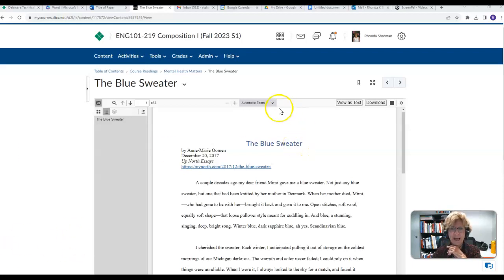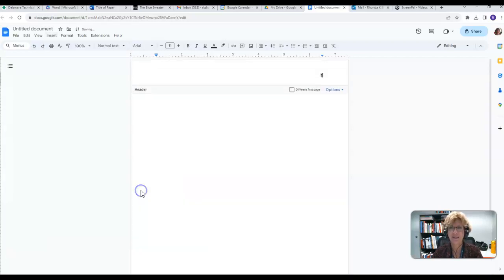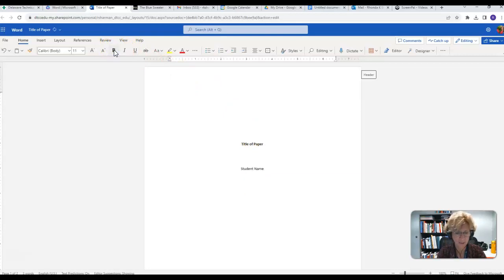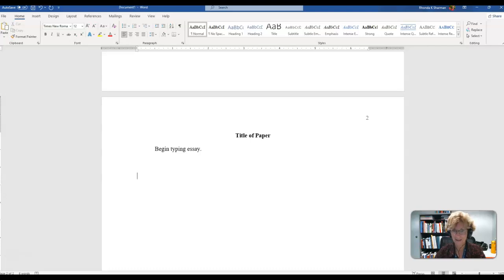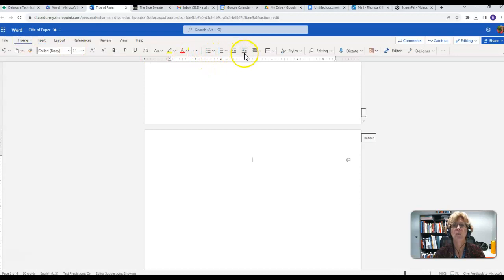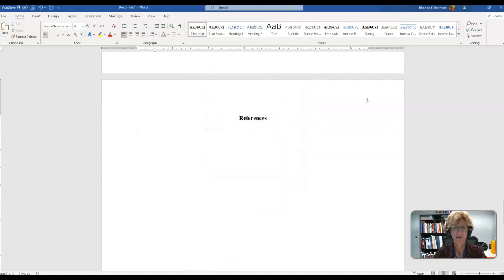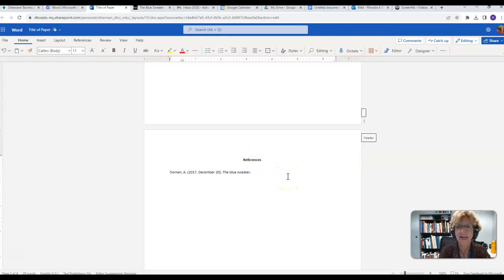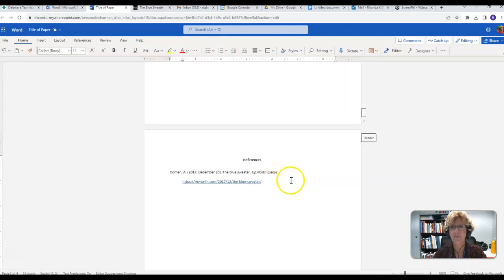APA 7th Title & Refs pages